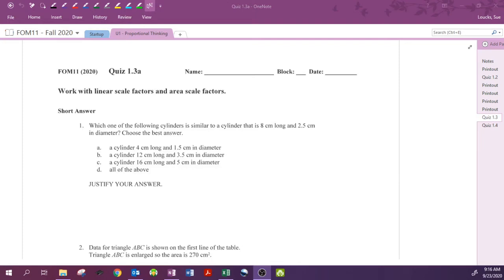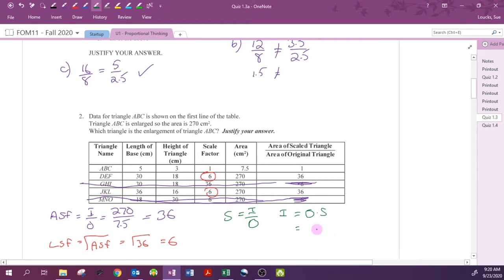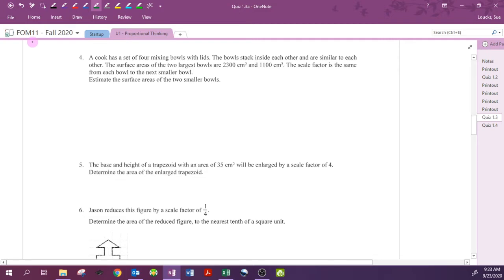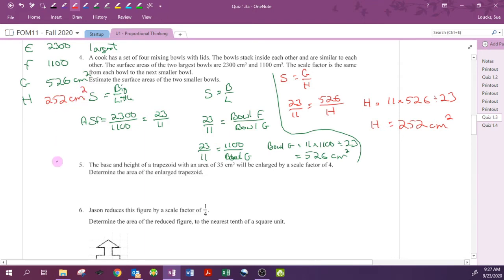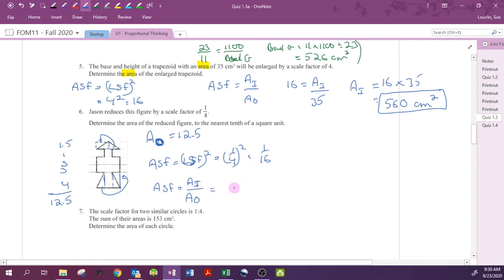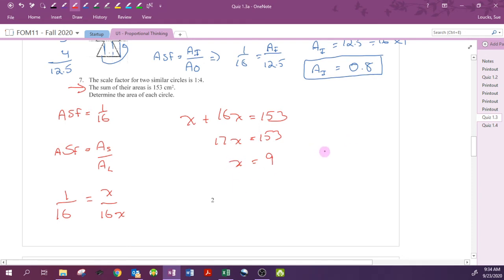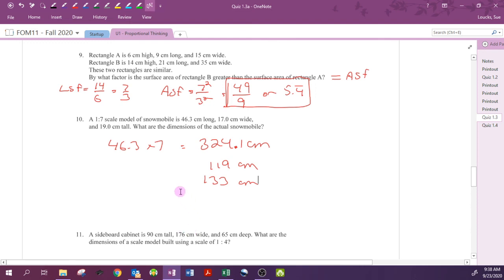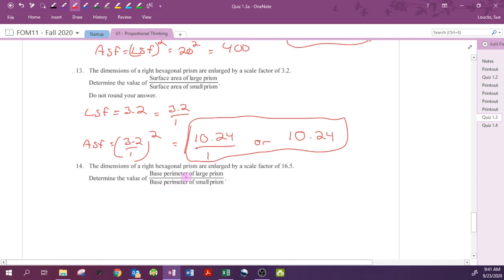FOM11 Quiz 1.3a